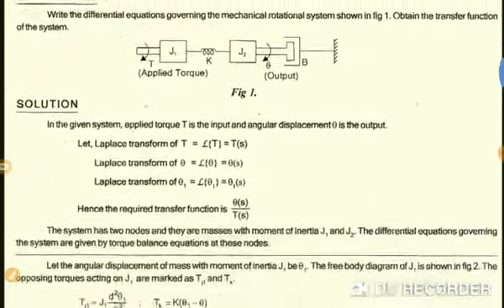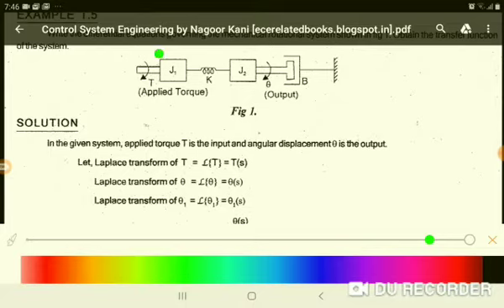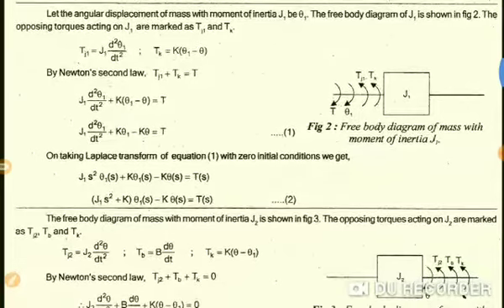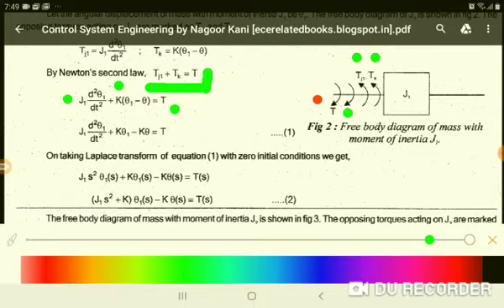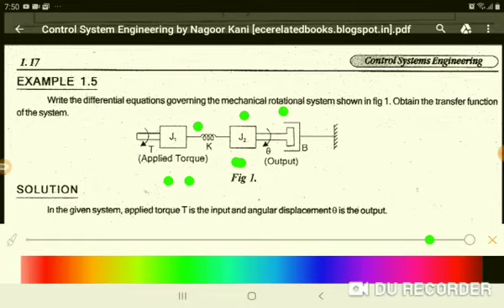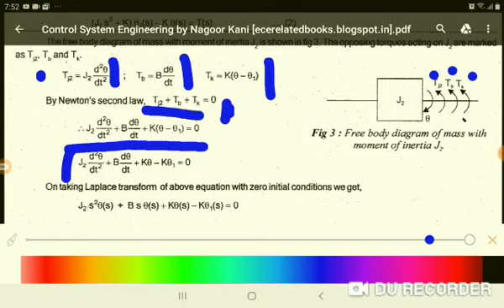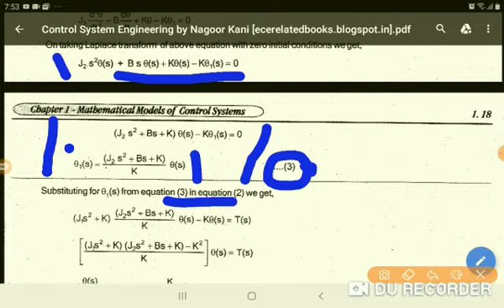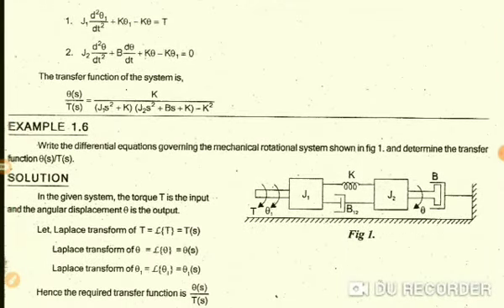Mechanical Rotational System Tutorial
This Video Describes the Introduction of Mechanical Rotational System. Reference from Control Systems Engineering : A. NagoorKani book. Very good book for students to refer and study Control Systems Engineering